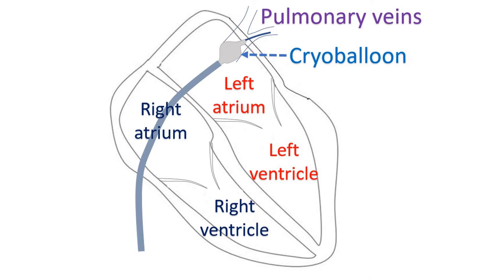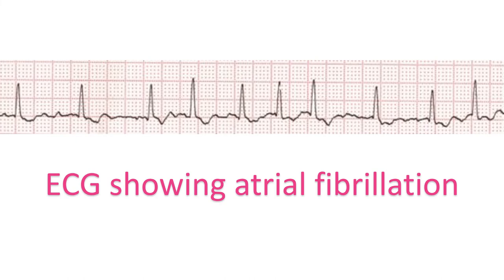What is cryoablation?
Cryoablation is a method used to treat heart rhythm disorders by freezing the abnormal region using a cryoprobe at the tip of the cryocatheter. While radiofrequency ablation (RF ablation) removes an abnormal region or pathway by heating up the cells, cryoablation does the same by cooling the cells to sub-zero temperature. Currently the cryocatheter is much more expensive than the radiofrequency ablation system and is not as widely available.